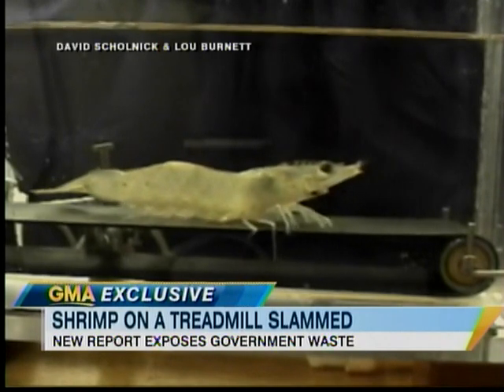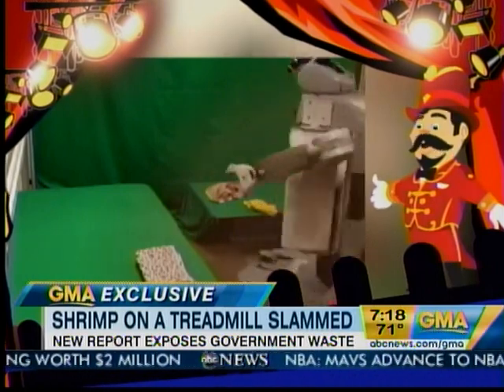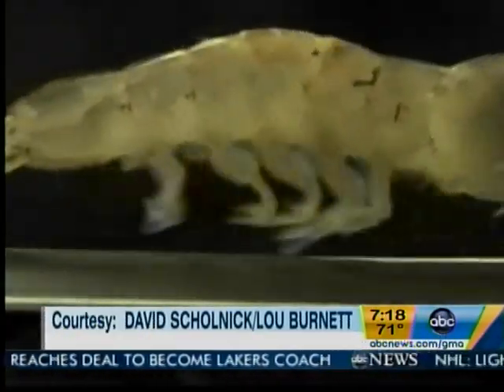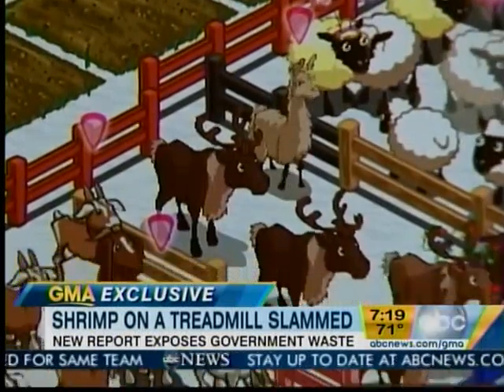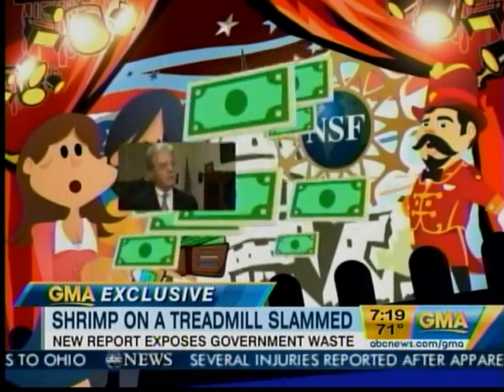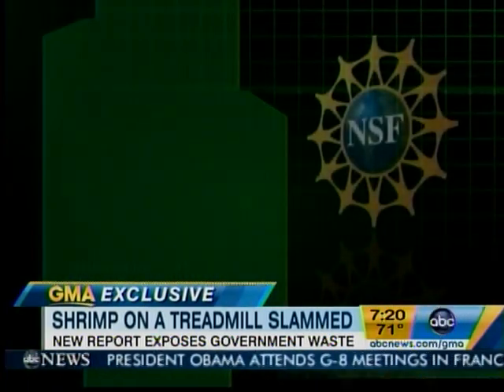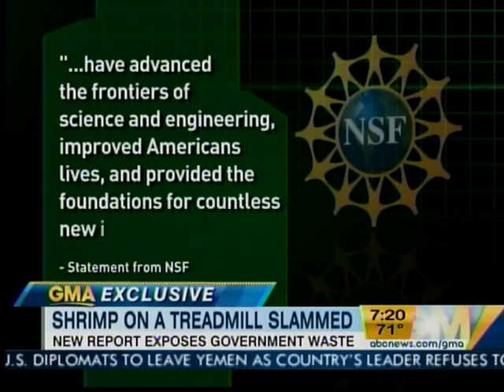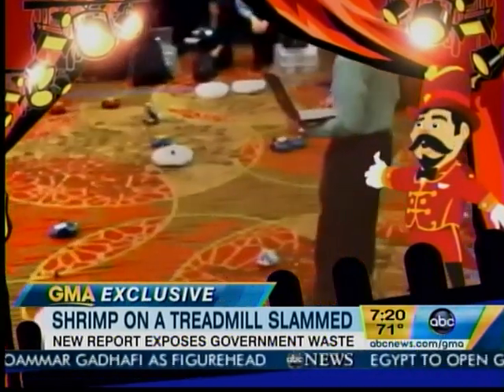GMA unveiling of "The National Science Foundation: Under the Microscope"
(Thursday, May 26 2011) ABC's Good Morning America covering, for the first time, Dr. Coburn's latest oversight report on the National Science Foundation, identifying more than $3 billion in waste, fraud, and duplication due to the agency's mismanagement of taxpayer dollars.